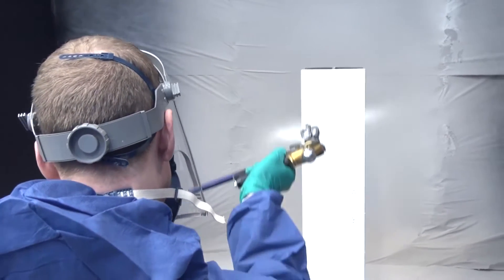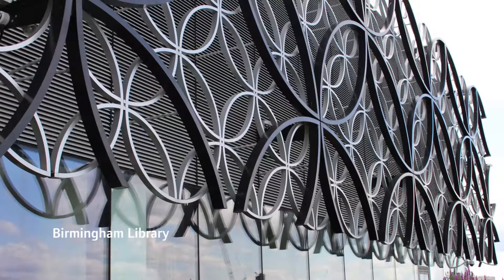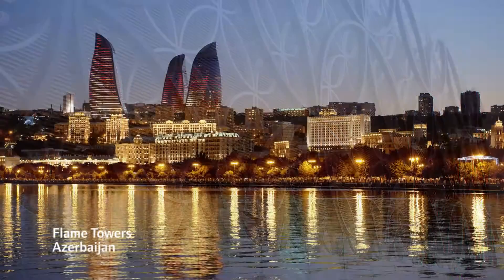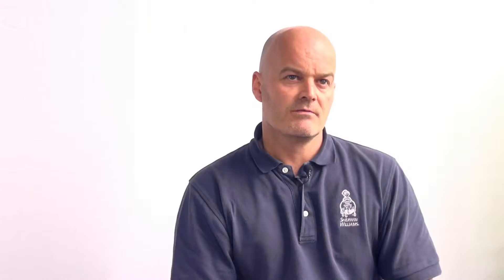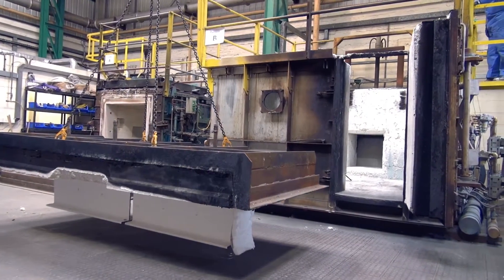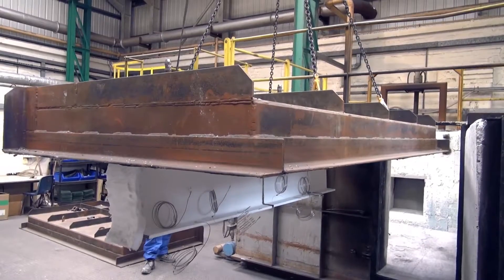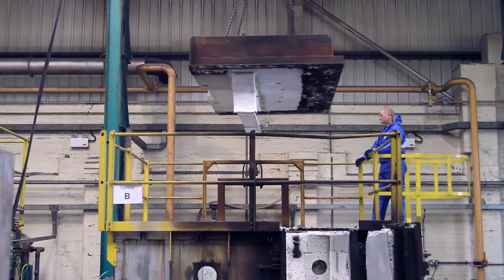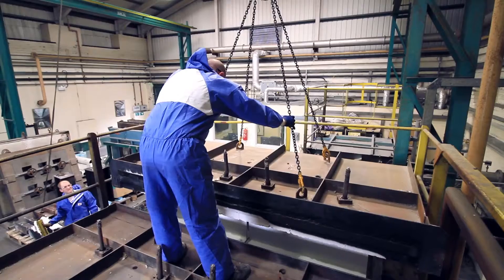About Intumescent Coatings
Intumescent coatings are passive, fire protection products predominantly used to give fire resistance to structural steel work. Because the coating is fire-resistant, it helps to maintain the structural integrity of the steel work in the event of a fire. The final coating has an excellent aesthetic appearance.